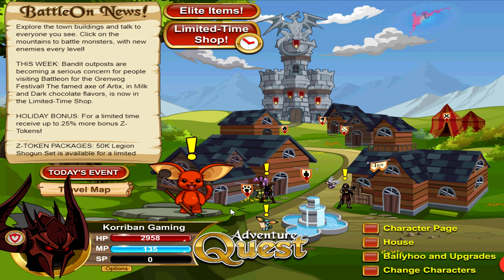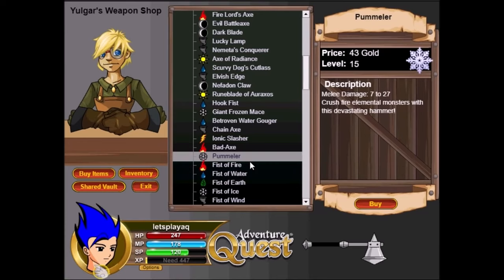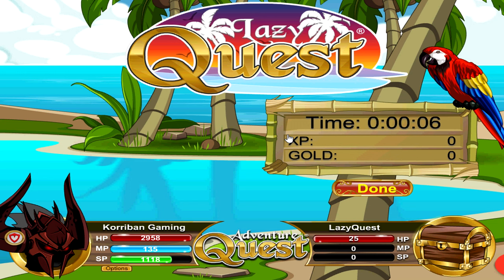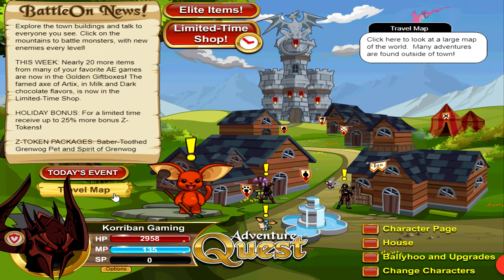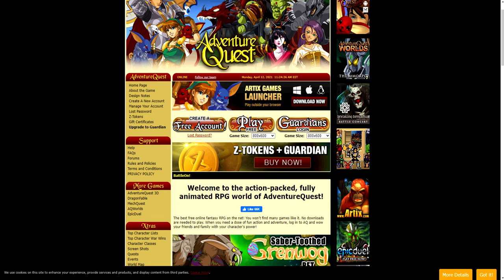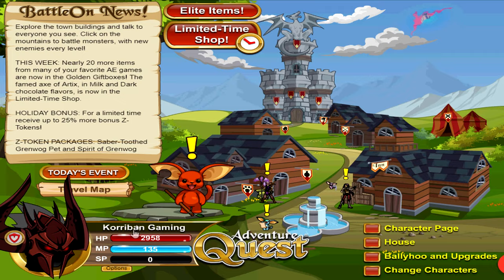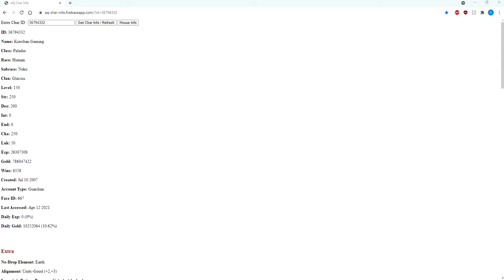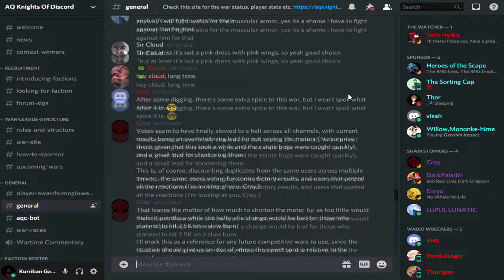20 Tips & Tricks for New/Returning Players in Adventure Quest 2021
Timestamps:
0:00 Intro
0:31 Builds
1:38 Elemental Coverage
2:37 Ally Assists
3:22 Spending Gold
4:33 Check Info Subs
5:32 Ballyhoo and Lazy Quest
7:17 Daily Cap and Donation Contest
8:44 Black Friday Sale
9:29 Z-Tokens Sale
10:20 Houses
12:13 Free Monthly GGBs
13:10 Upgrade GGBs using Account Manager
14:44 Upgrade Items using Account Manager
16:22 Initiative
18:16 SP Management
18:46 Gold Lining
20:00 Firebase App Website
20:57 nivp's Unofficial Launcher
21:58 Adventure Quest Wiki
23:10 Community